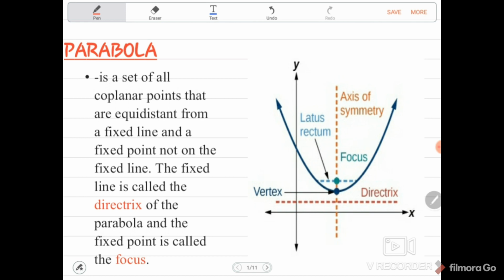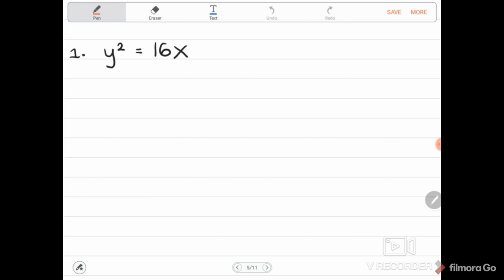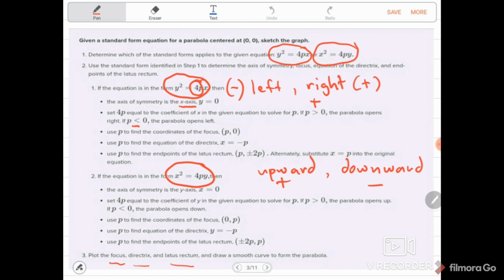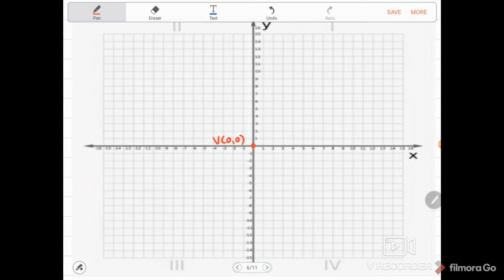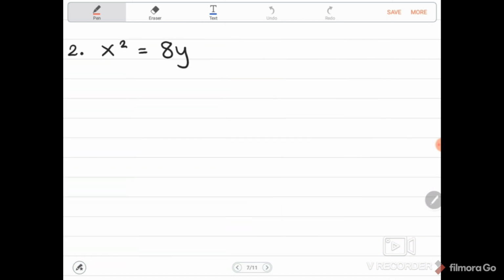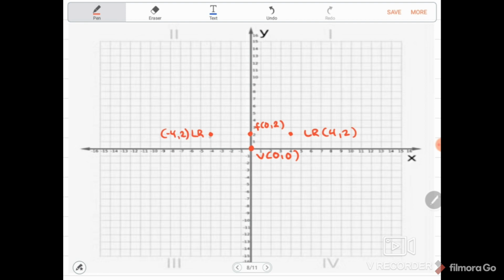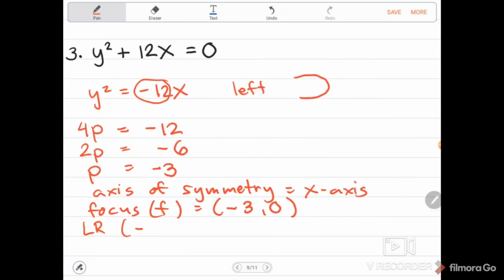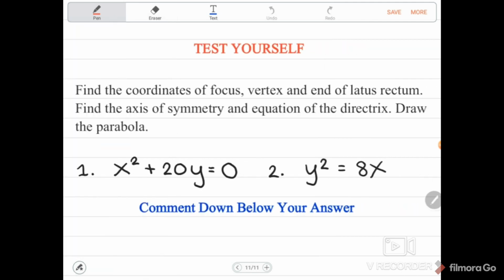How to Draw a Parabola (with vertex at origin) | Dave Jeffrey Camposano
Hi! Hello! How are you? I hope everything is fine.

In this video, we are going to discuss PARABOLA with vertex at the origin. Parabola is a set of all coplanar points that are equidistant from a fixed line and a fixed point not on the fixed-line. The fixed-line is called the directrix of the parabola and the fixed point is called the focus. The standard form of a parabola with vertex at origin is y^2=4px which opens to the left or right the x^2=4px which opens upward or downward. in drawing the parabola, we need to determine the vertex, focus, end of latus rectum and the directrix. Enjoy watching videos. Have a nice day.